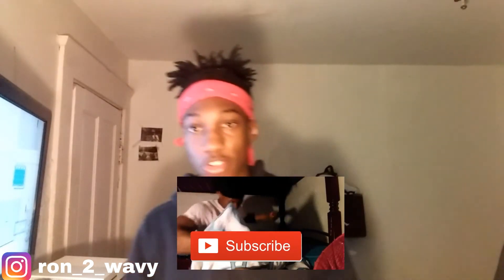LEARN HOW TO: DELI ALLI CHALLENGE! | HAND CELEBRATION! (EASY METHOD!)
Hope y’all enjoyed because that was the goal. Also, share my video and let yo friends and family know about me!

Monkey App Videos 🙈

My Hair Videos

Storytimes

If I Laugh Challenges

Intro Instrumental  / All In by Lil Yatchy